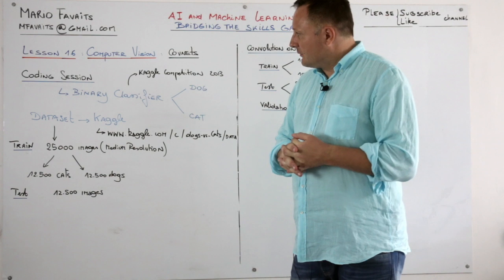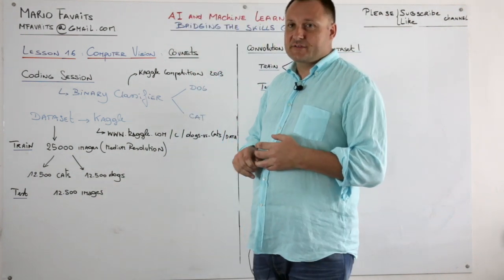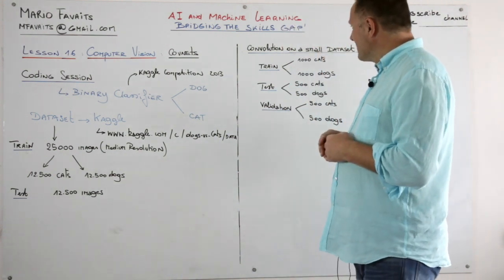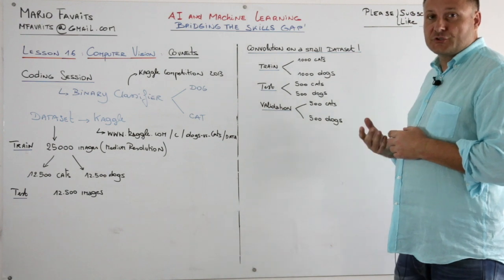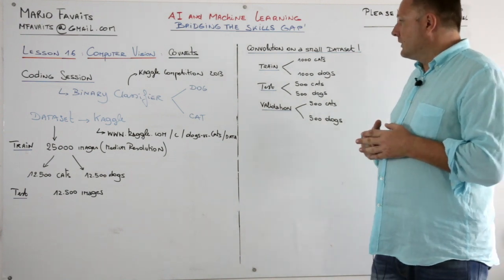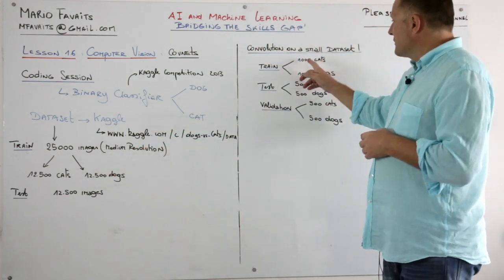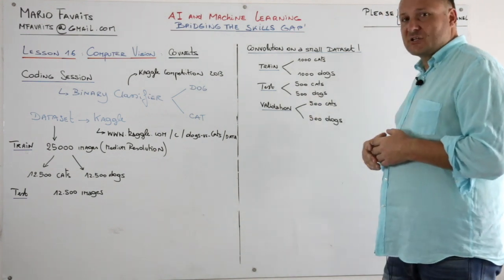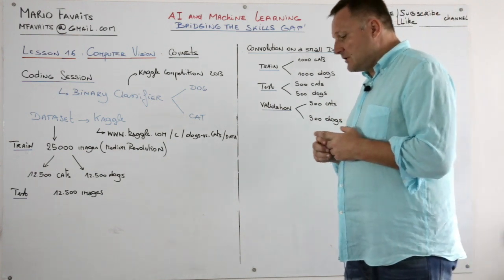#186 - Covnets | Python & Keras | Coding Brief